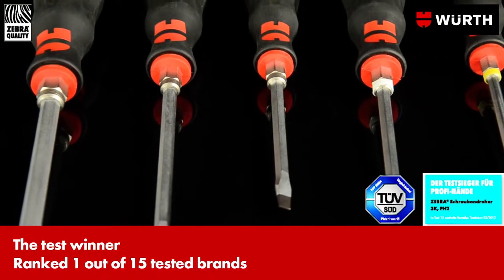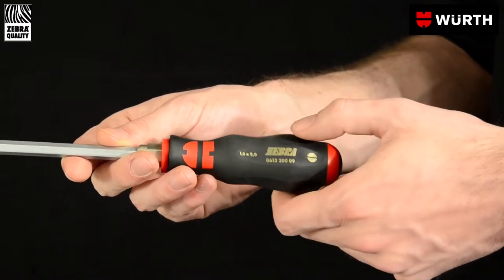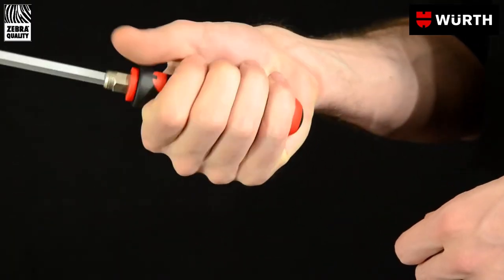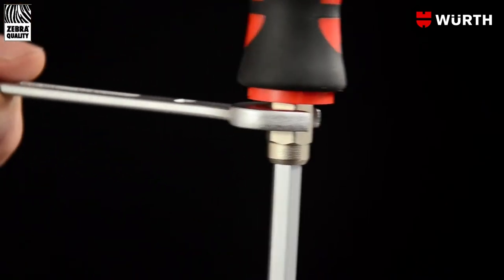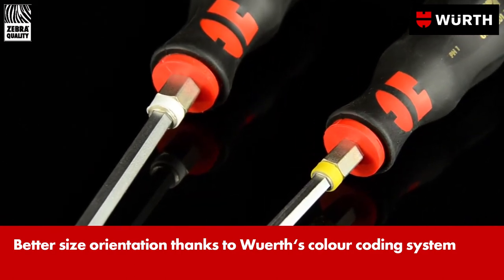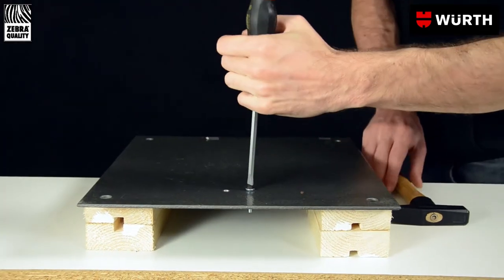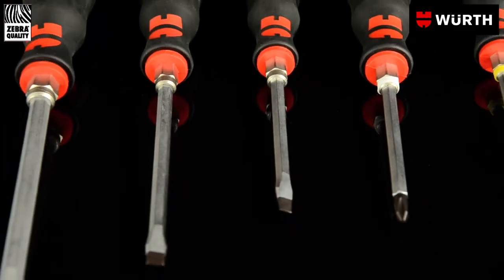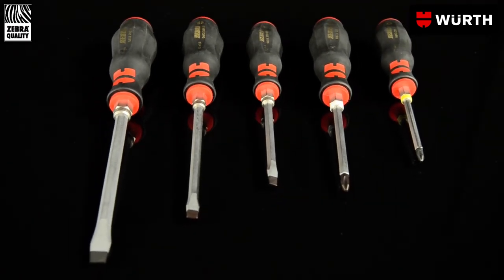Würth 3K skrúfjárn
Stórglæsilegt skrúfjárnasett